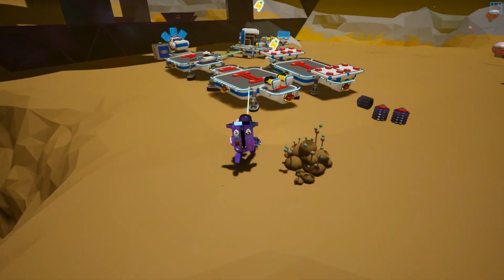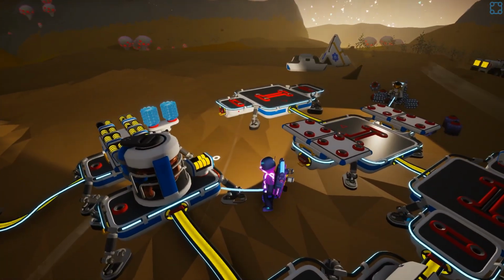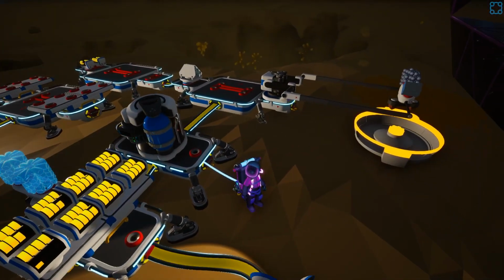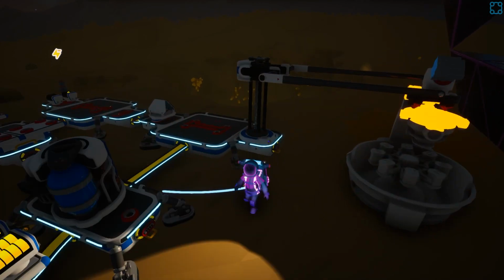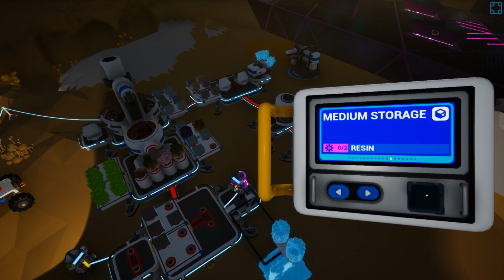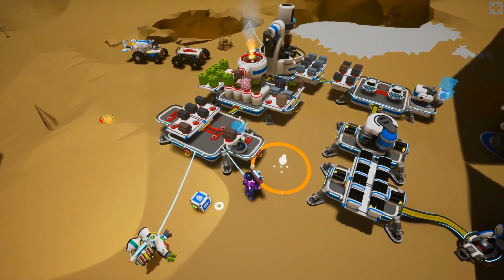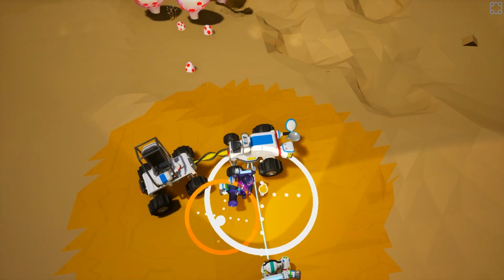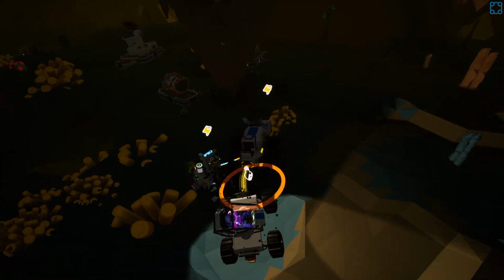We Cannot Trust The Sun! - Let's Play Astroneer [Automation | Co-Op] - Part 14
In this space sandbox adventure, players can work together to build custom bases above or below ground, create vehicles to explore a vast solar system, and use terrain to create anything they can imagine. A player’s creativity and ingenuity are the key to thriving on exciting planetary adventures! In Astroneer you can:
Reshape the ground under your feet as though it were made of clay.

Survive on and explore carefully crafted planets that can be entirely deformed and traversed.

Snap together components and objects to build bases and vehicles.

Items that Astroneers craft and find in the world can all be snapped and connected together to create unique creations for any situation. Customize and decorate your bases, vehicles, and Astroneer.

Play with friends in 4 player online drop-in/drop-out co-op.

Astroneer is better with friends. Group up with other players and work together to create massive industrial bases or to create fun games in the extensive creative sandbox.
Discover and uncover the mysteries of the solar system.

Once Astroneers are ready, they may choose to attempt to understand and possibly harness the power behind mysterious structures found in the world.